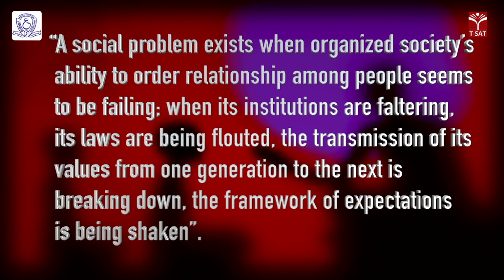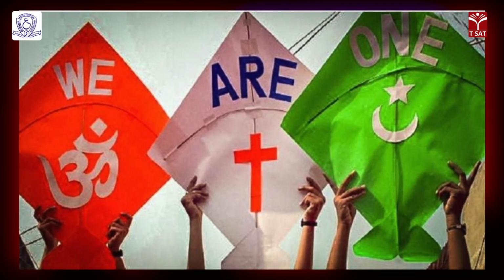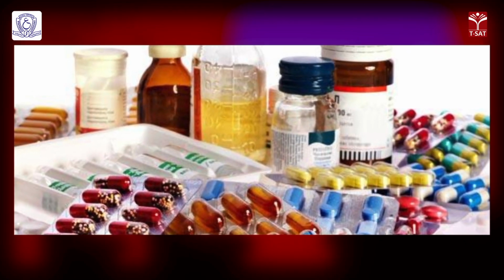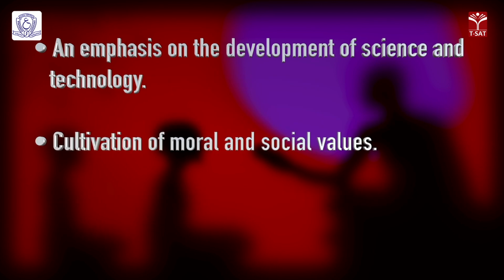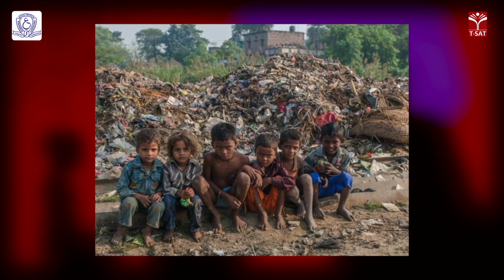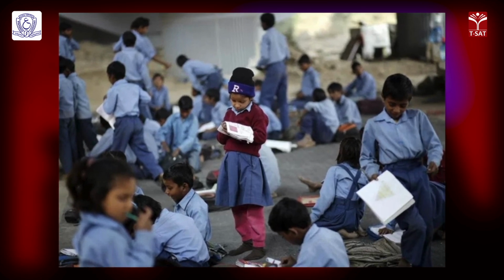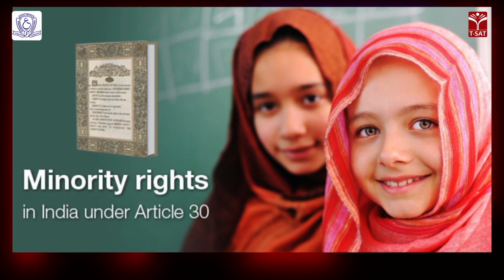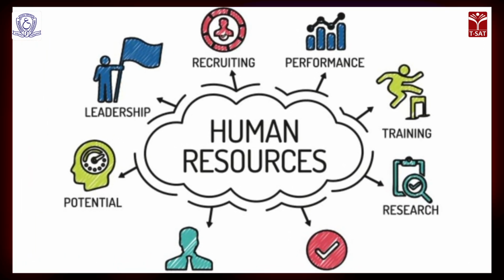Osmania University | BA - 5th Semester | Sociology - Illiteracy | T-SAT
T-SAT Network Digital Classes are Now Available on Following Platforms:

👉Install T-SAT App:
1. For Android Users: Play Store
2. For Apple Users: AppStore